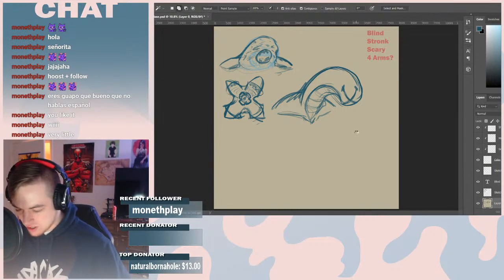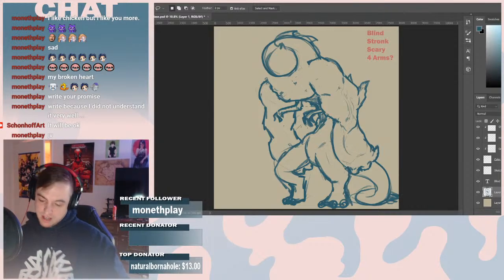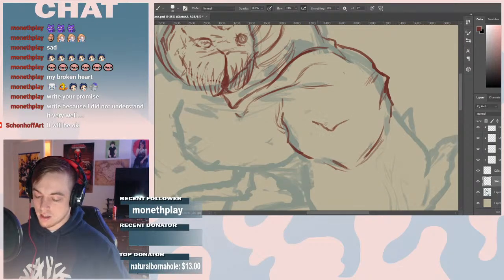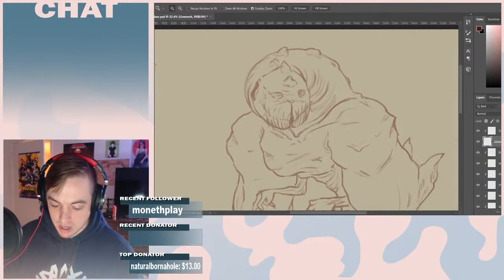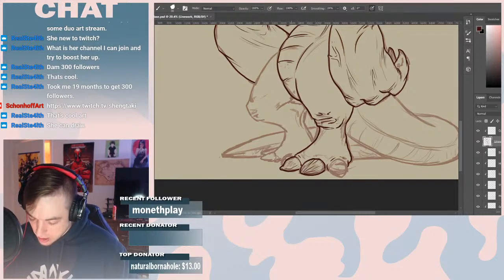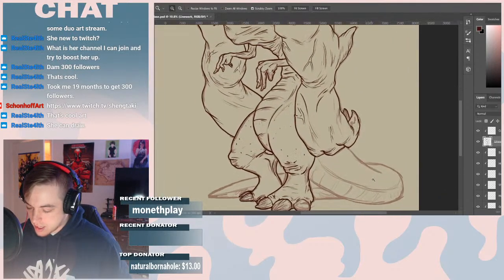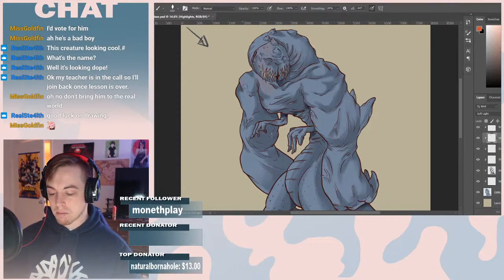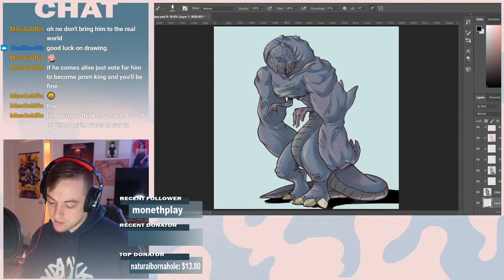Creature designs!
Social Medias